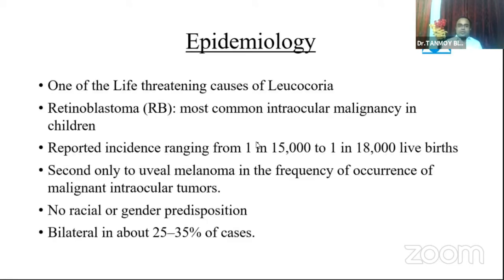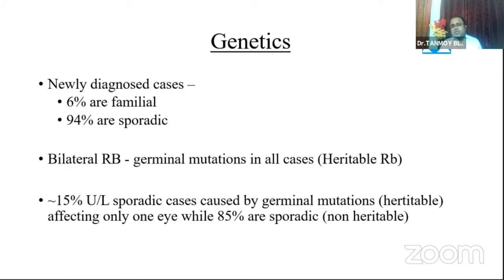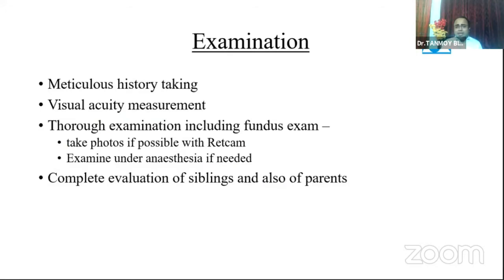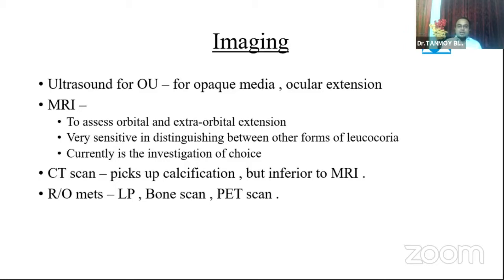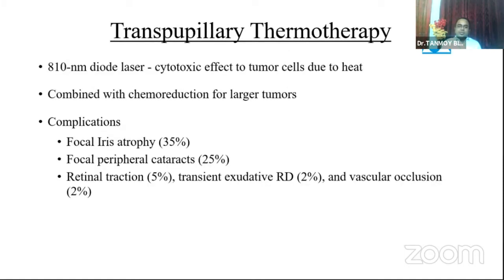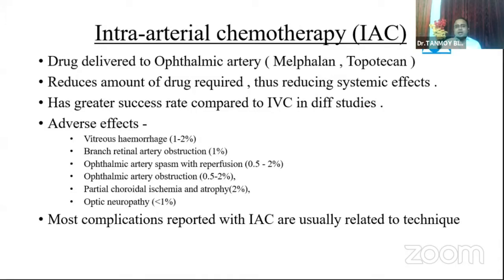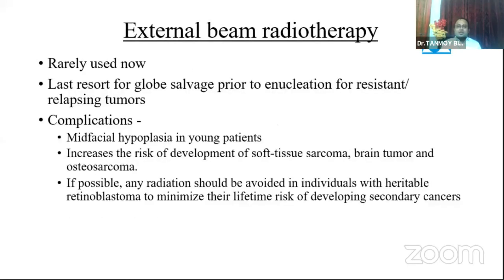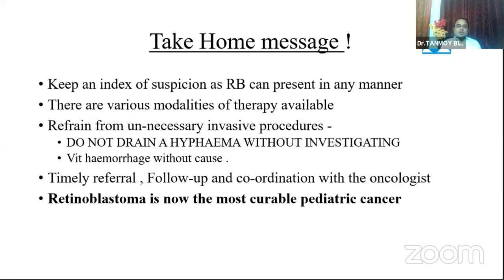AIOC2021-GP114-Topic-Dr.Tanmoy Biswas- Scourge of